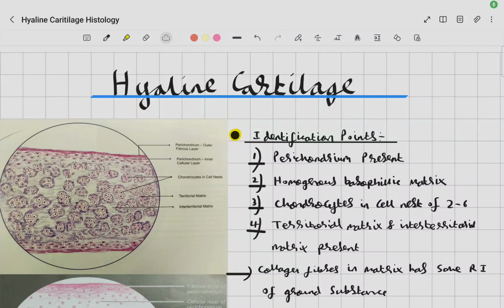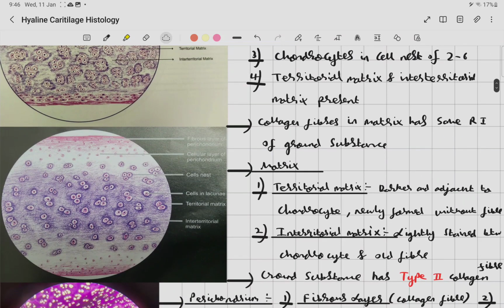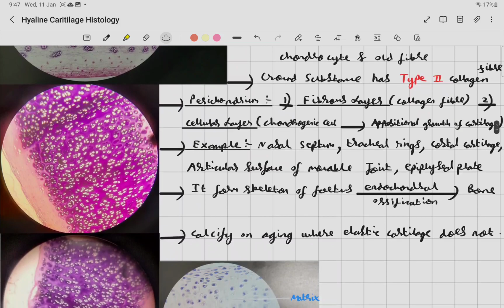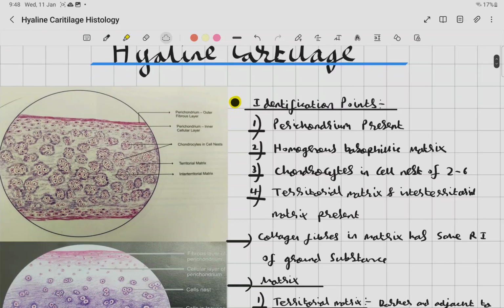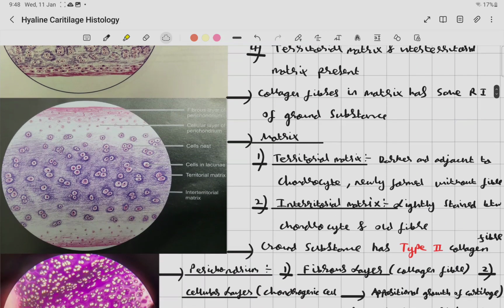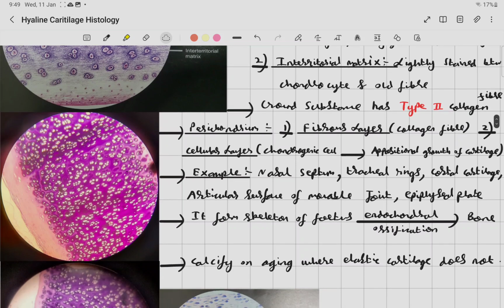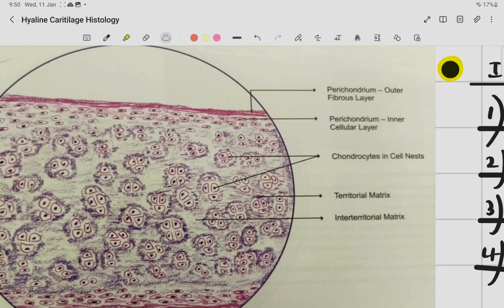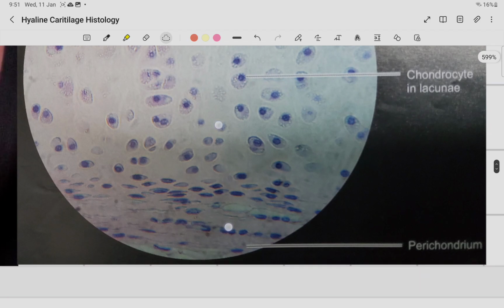Hyaline Cartilage - Histology